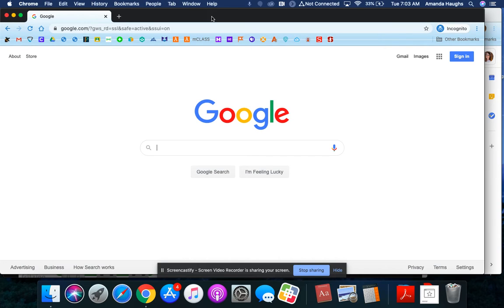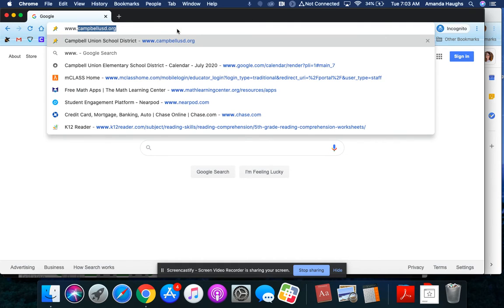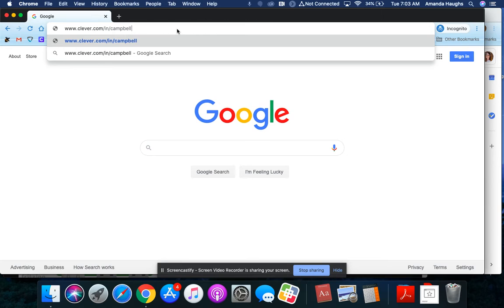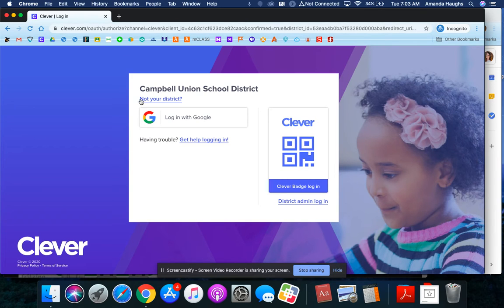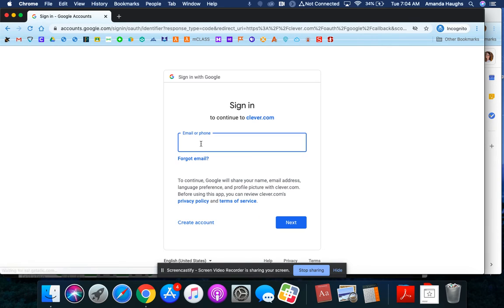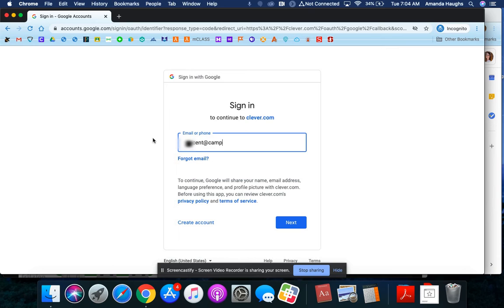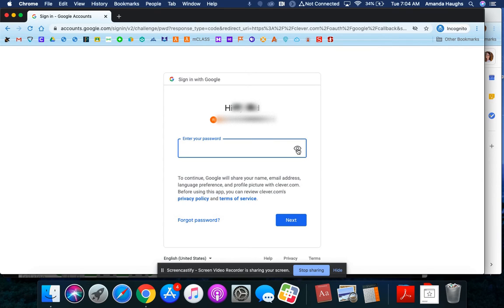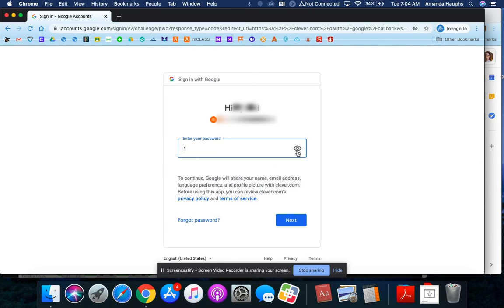Log into Clever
CUSD tech tutorials